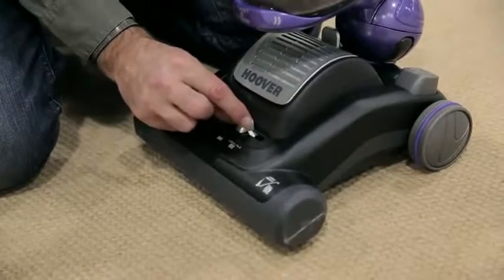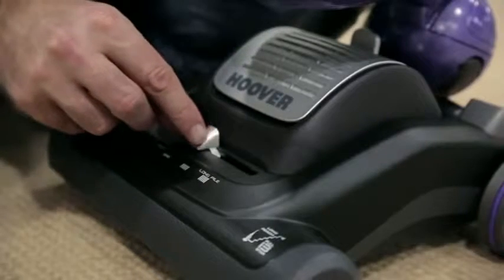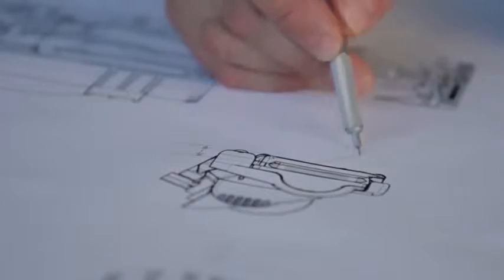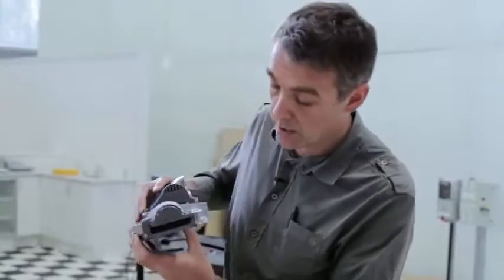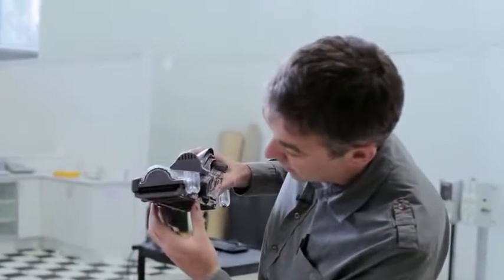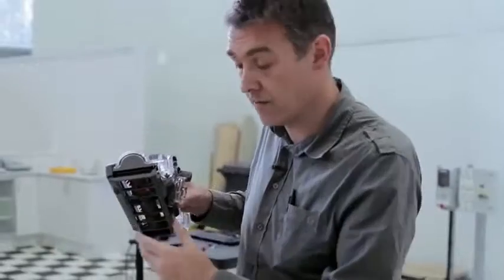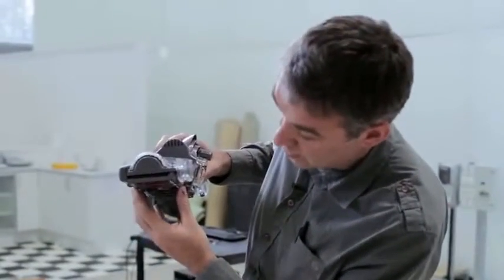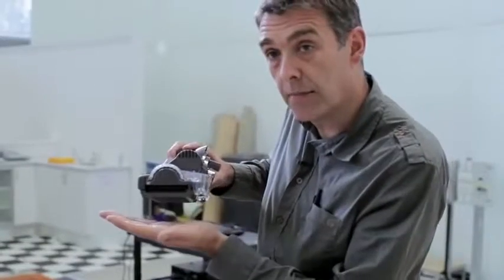Dyson DC41 engineered for all floor types hard floor, carpet and more Official Dyson video1